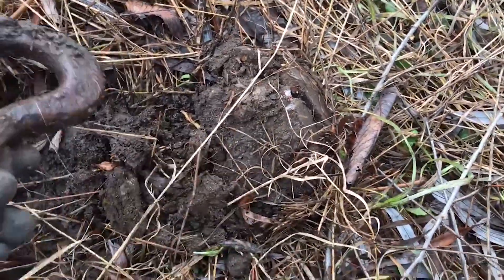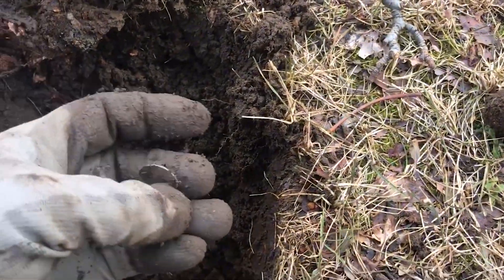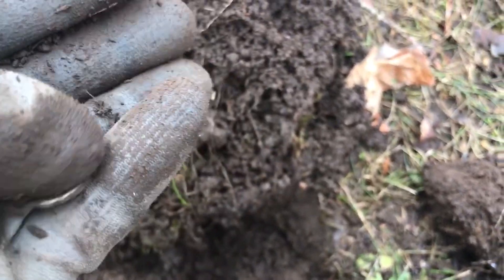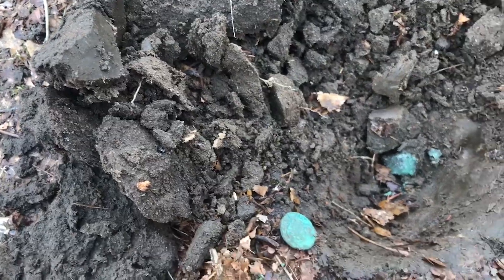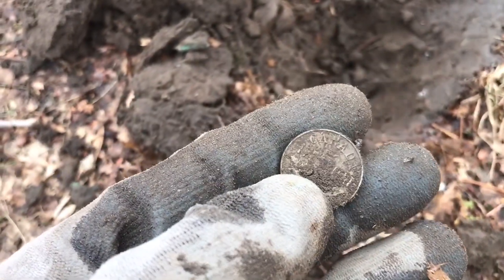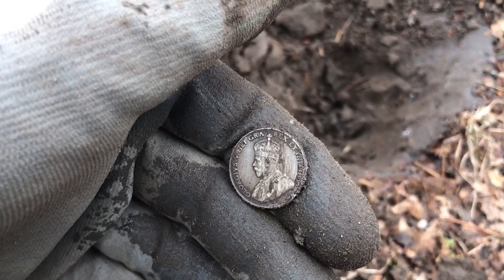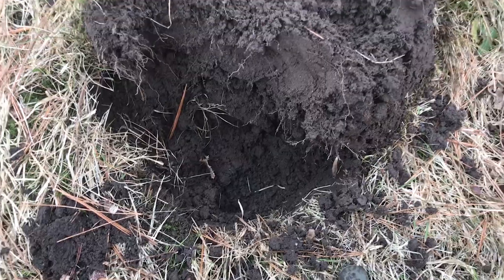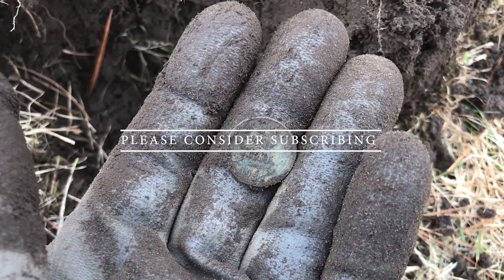Nokta Simplex Frozen Ground - Metal Detecting in Canada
My first hunt this year. Episode #1 - Icebreaker